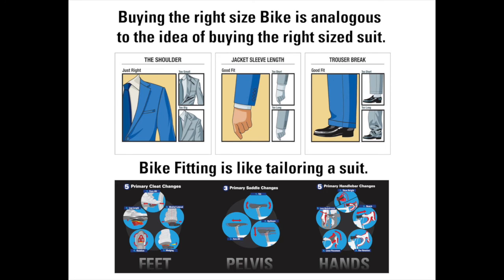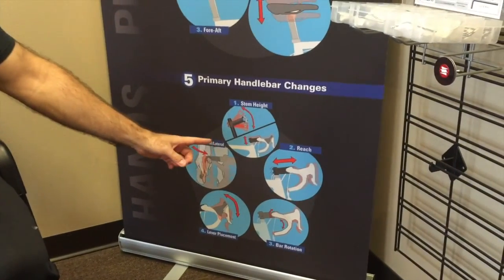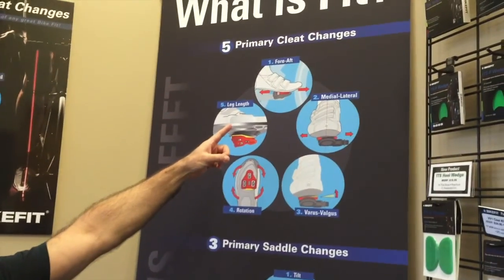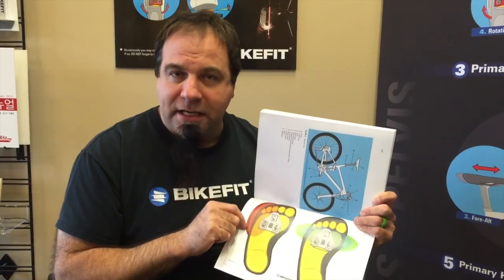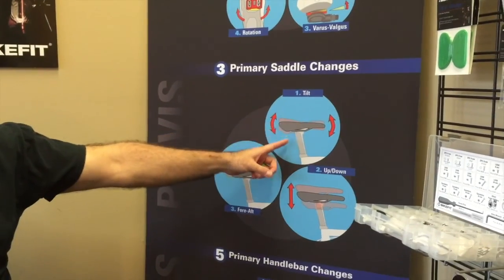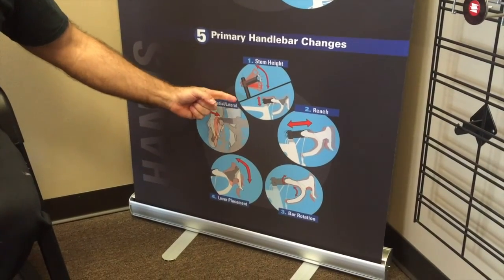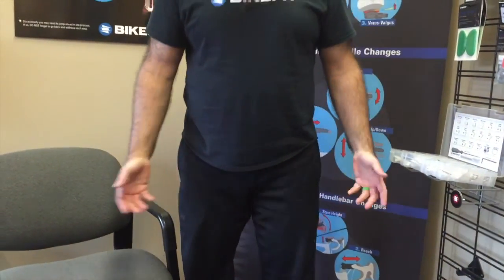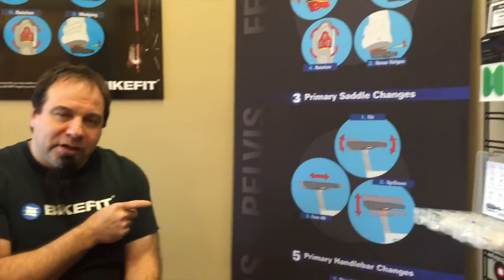What to expect in a Bike Fit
A review of all the contact points in a bike fit. Make sure your fitter addresses each of these connections. Regardless of the equipment the fitter uses he/she needs to know how to assess  each one of these. If your fitter does not address each and every one of these you are not getting a complete bike fit.